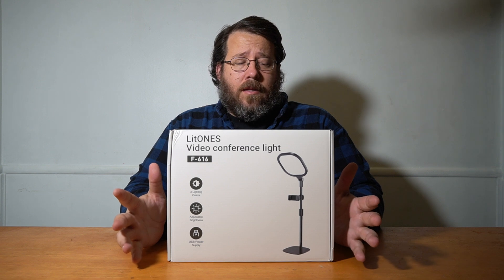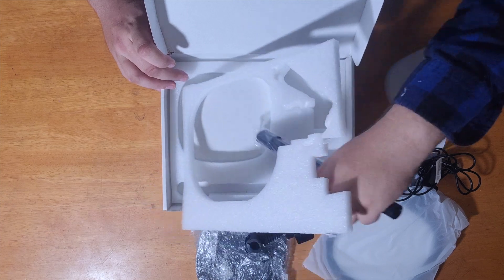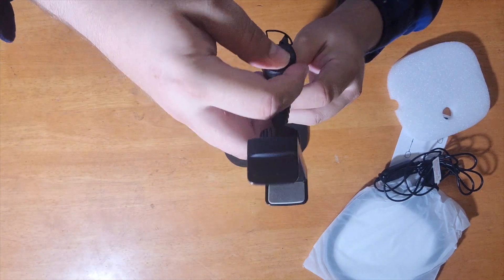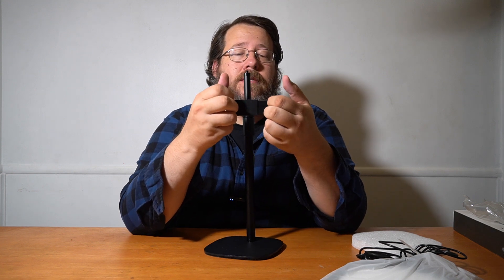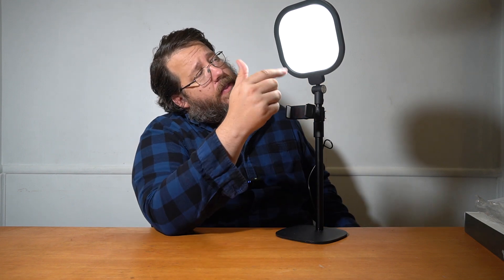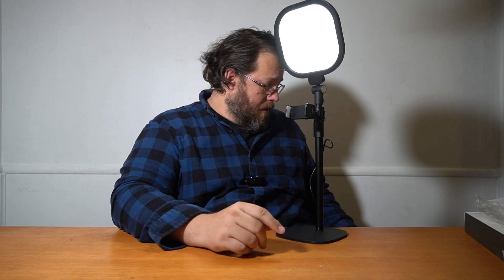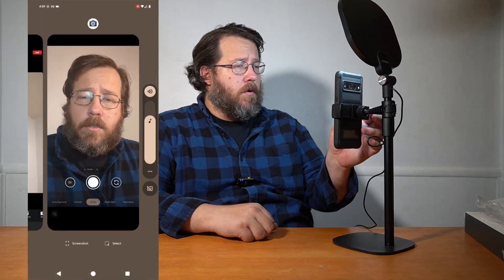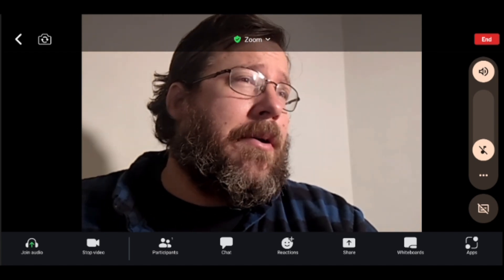Unboxing The LitONES Desktop Video Conference Light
With all the zooms we do today, whether it's for work, legal reasons, or friendly get togethers, some people have daily zooms for their jobs, if not weekly zooms. For me, I like this device for it's practical use as a close up tripod stand for filming small projects and videos.

The light is adjustble with multiple tones, and you can even adjust the brightness to get the lighting you need. The edgelighting will even work to prevent blinding you while you are lighting your face.

If you want to pick up your own LitONES Desktop Video Conference Light Stand, you can do so here: